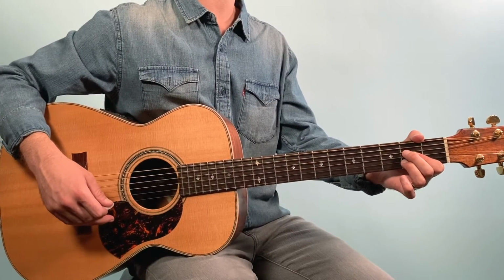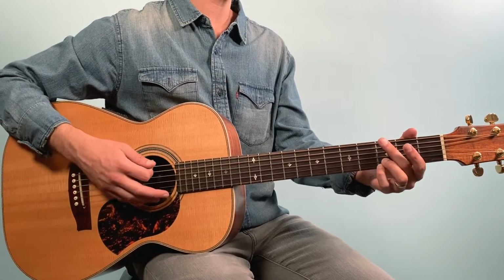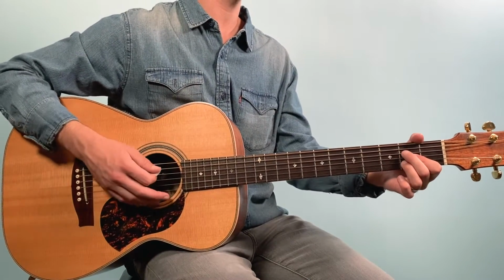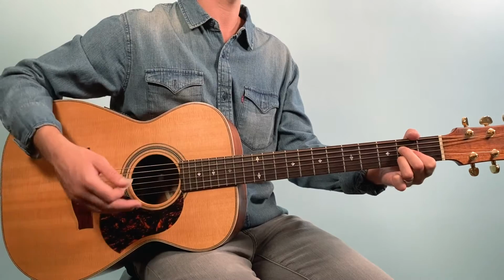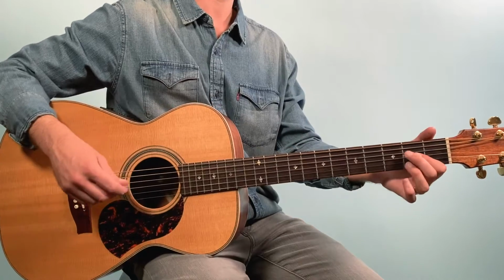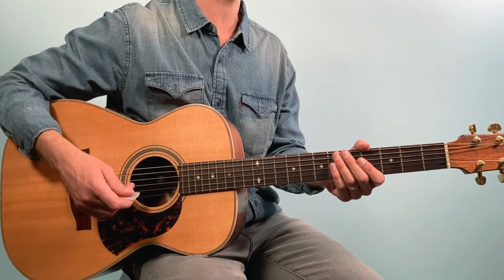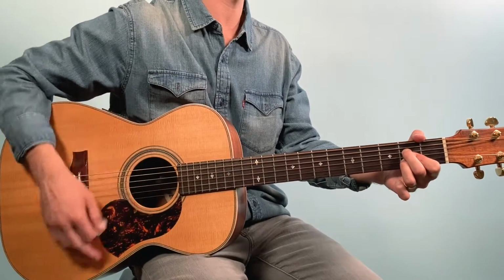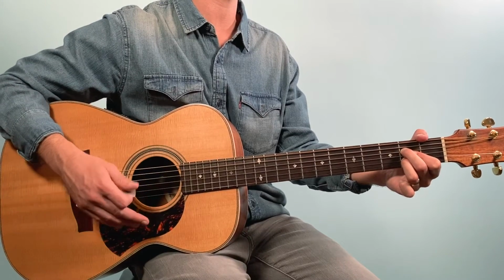Kacey Muscgraves Slow Burn Guitar Lesson (Easy)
Kacey Muscgraves Slow Burn Guitar Lesson + Tutorial + TABS

Kacey Muscgraves Slow Burn Guitar Lesson Chapters

0:00 - Introduction
1:15 - Intro/Chorus chord progression
3:03 - Strumming pattern
4:42 - Verse chord progression
6:28 - Bridge
8:13 - Congrats, here's what to do next

Guitar Tabs in Jon's YouTube Vault ✅

🎤Lyrics:
Born in a hurry, always late
Haven't been early since '88
Texas is hot, I can be cold
Grandma cried when I pierced my nose
Good in a glass, good on green
Good when you're puttin' your hands all over me
I'm alright with a slow burn
Takin' my time, let the world turn
I'm gonna do it my way, it'll be alright
If we burn it down and it takes all night
It's a slow burn, yeah
In Tennessee, the sun's goin' down
But in Beijing, they're headin' out to work
You know the bar down the street don't close for an hour
We should take a walk and look at all the flowers
'Cause I'm alright with a slow burn
It's a slow burn
Mm, whatever feels good
Ah
Ah
Ah
Ah
Mm
Old soul, waitin' my turn
I know a few things, but I still got a lot to learn
So I'm alright with a slow burn
Slow burn
Slow burn
Mm, I'm alright with a slow burn